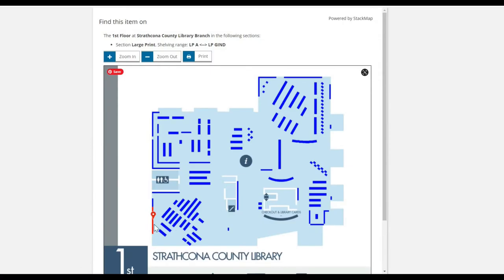Quick Tips: Finding Items on the Shelves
The Stack Map tool in the Strathcona County Library catalogue can help locate library materials you find online on the library shelves. This video explains how it works.